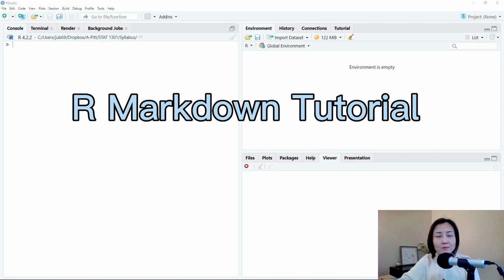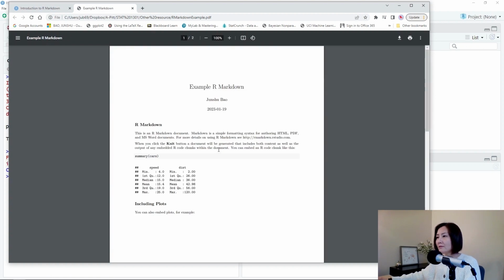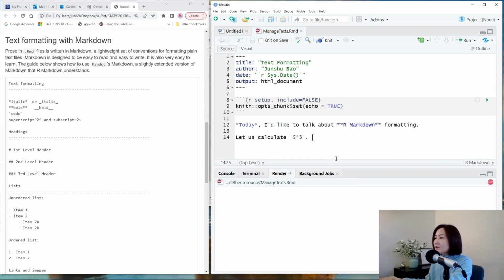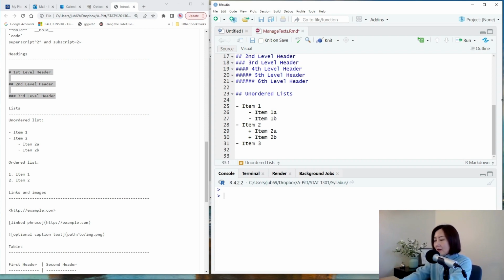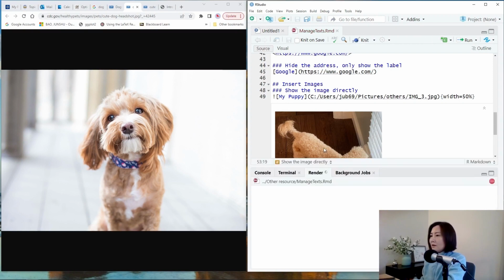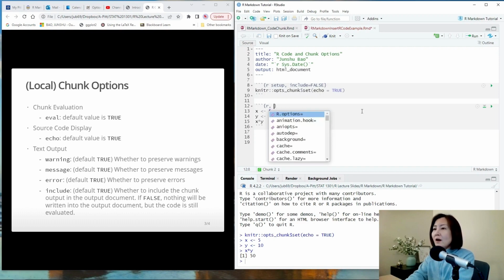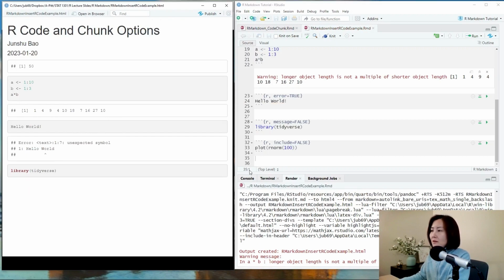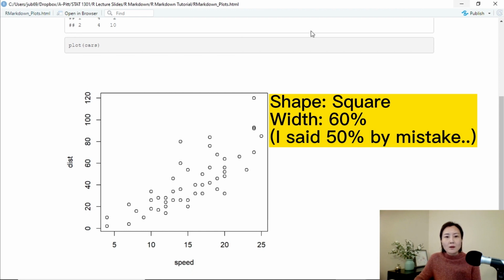R Markdown: All You Need to Know as A Beginner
1. How to create R markdown files?
2. How to manage texts, images, and hyperlinks?
3. How to insert R code and manage chunk options?
4. How to create plots and adjust the size of plots?